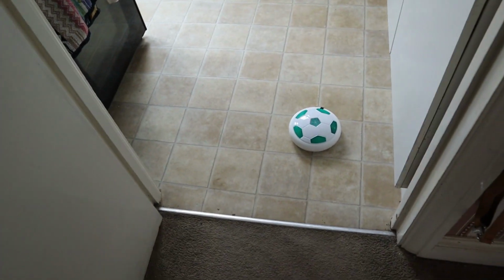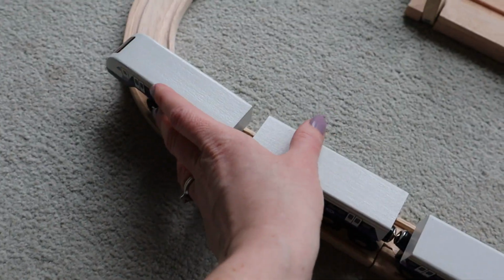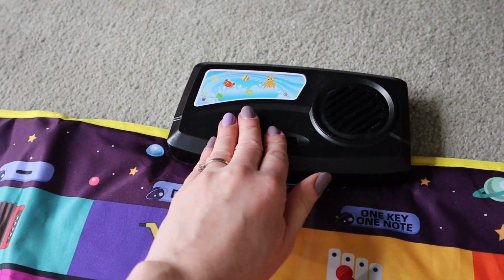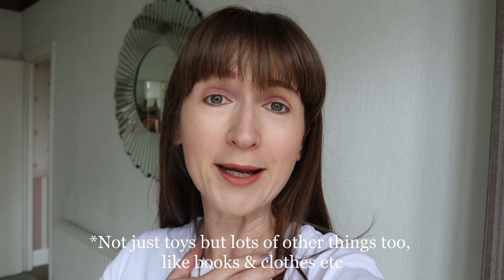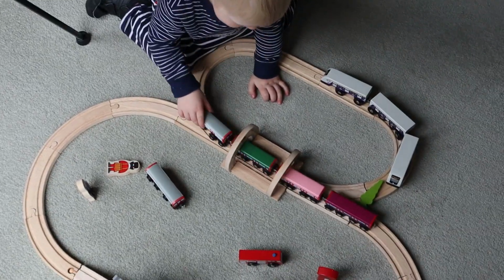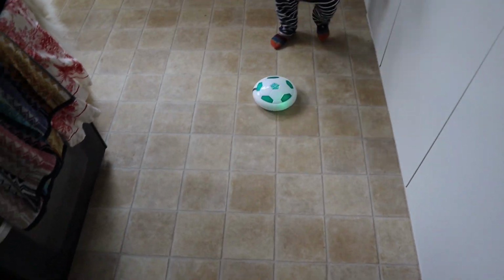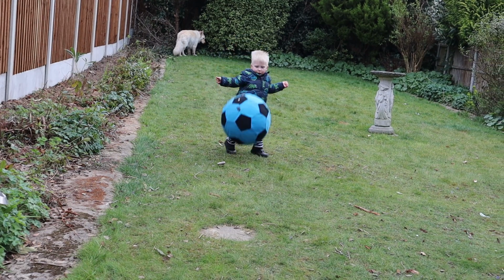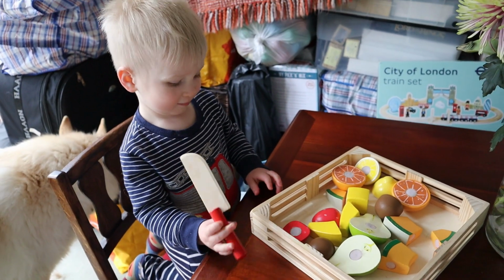2 YEAR OLD BIRTHDAY TOYS & DEVELOPMENT GROWTH | ALINA GHOST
REAL LIFE WITH A 2 YEAR OLD TODDLER | HE TURNS 2
My baby boy turned 2 and he was spoiled rotten by family and friends, we're so thankful! Amongst books, clothes, personalised gifts and more we had lots of great toys that are keeping him occupied. I go round and show you the wonderful kids activities that use up his energy!
This is also an update on how he is doing developmentally, from physical abilities to dual language as he's learning Russian and English at the same time.

*London train track: (similar)
*Fruit cutting toy
*LCD Kids Tablet (gifted)
let me know if you think it's 2022 best Easter gift for kids
*Piano stepping game: (similar)
*Paw Patrol Play Dough: (similar)
*Construction toys: (similar)
*Kids bowling animal set: (similar)
*Hover Football: (similar)